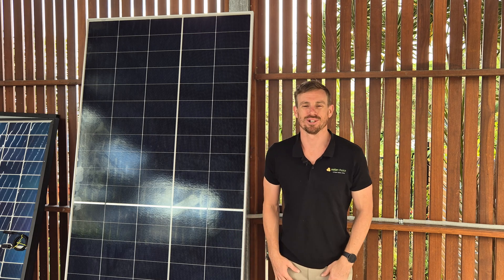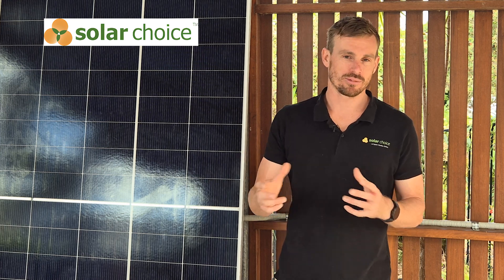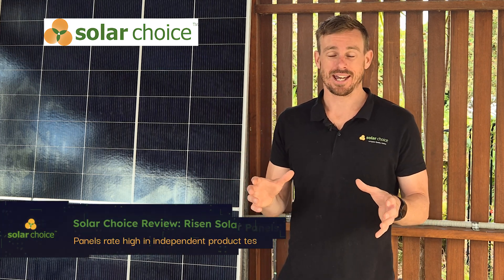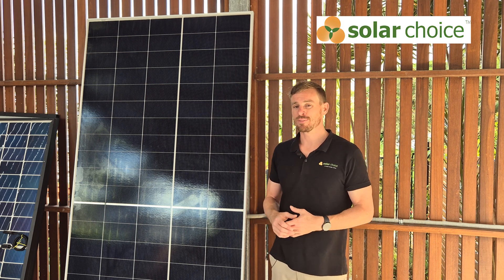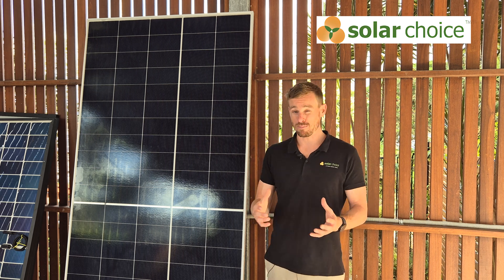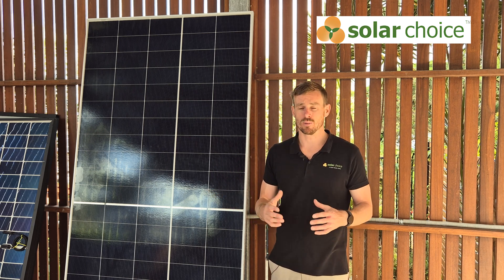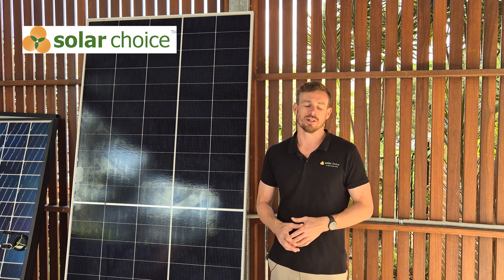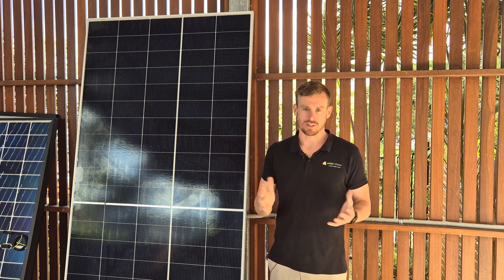Risen Commercial Solar Panels | Independent Review | Is It Worth It?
Looking into Risen solar panels for your business in 2025? This review covers everything Australian commercial buyers need to know — from independent test results to efficiency, warranty, and cost comparisons.

Risen Energy, founded in 1986 and active in Australia since 2008, is one of the world’s top 10 solar manufacturers by shipment volume. Their commercial-grade panels are built for performance, affordability, and long-term value — especially in Australia’s challenging climate.

Solar Panel on Review:
585 W commercial-grade HJT TOPCon bifacial module, officially designated RSM144‑9‑560‑585BNDG (also called the 565–585 W range model)

In this video, you’ll learn:
– Who Risen Energy is and how they rank globally
– Performance in independent testing (PVEL & PV Labs Australia)
– Key specs: 585W output, 22.4% efficiency, HJT cell tech
– .24% temperature coefficient and what it means in hot climates
– Warranty explained: 15-year product, 30-year performance
– Risen’s pros: strong value, local support in Melbourne & Brisbane
– Cons to consider: shorter product warranty vs. premium brands

If you’re comparing commercial solar panels in Australia, Risen offers a strong balance of cost and performance — especially for budget-conscious business owners.

Timestamps:
0:00 Intro – Why Review Risen Solar in 2025
0:11 Who Is Risen Energy? (Global & Aussie Overview)
0:29 Global Shipments & Market Share
0:52 Pricing: How Risen Compares to Other Brands
1:00 Independent Test Results (PVEL + PV Labs ACT)
1:44 Built for Commercial Use: Panel Size & Specs
2:16 Risen’s 585W HJT Panel Breakdown
2:47 Performance in Extreme Heat: .24% Temp Coefficient
3:15 Warranty Overview: 15-Year Product, 30-Year Performance
3:45 Pros: Reliable, Efficient, Cost-Effective
4:24 Cons: No Premium Tier, Shorter Warranty
5:04 Compare Solar Quotes & Learn More